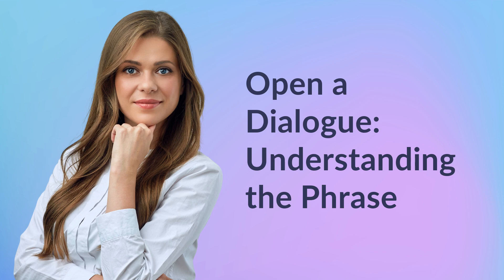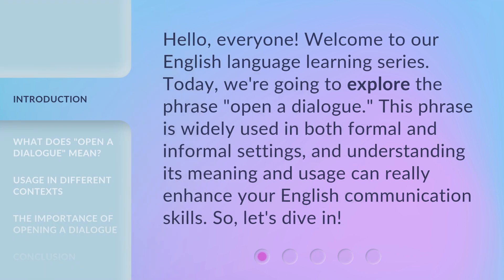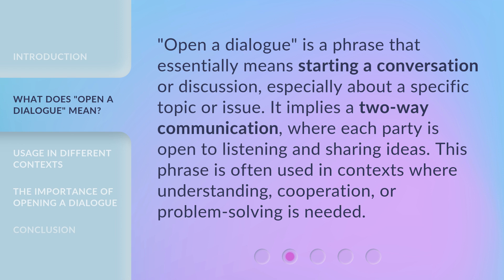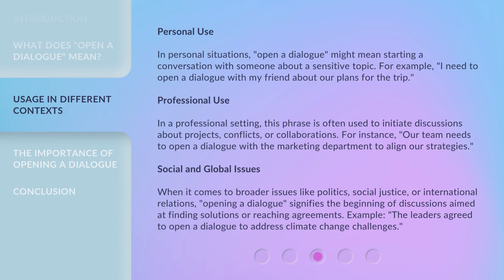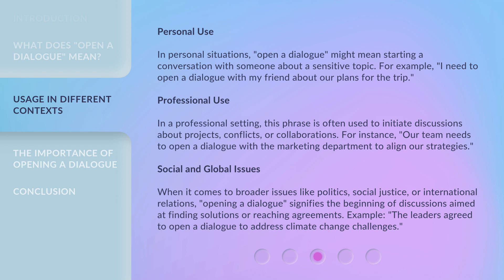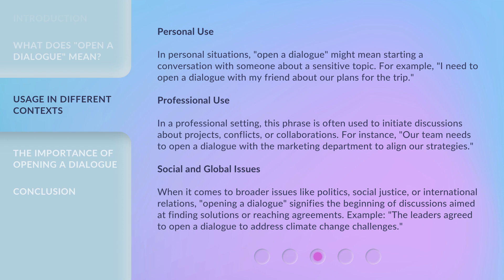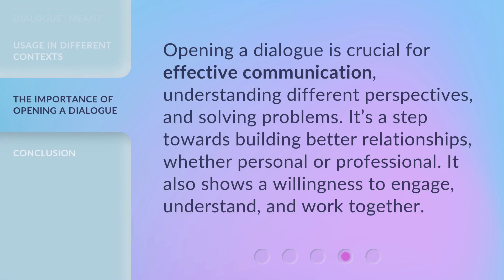Open a Dialogue: Understanding the Phrase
00:00 • Introduction - Open a Dialogue: Understanding the Phrase
00:31 • What Does "Open a Dialogue" Mean?
00:57 • Usage in Different Contexts
01:54 • The Importance of Opening a Dialogue